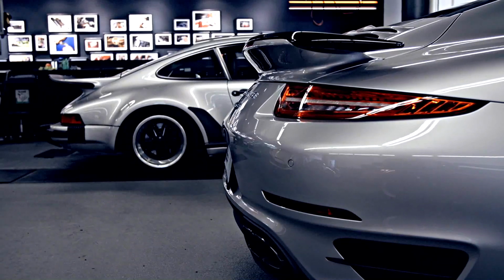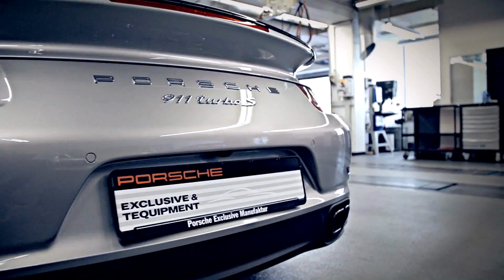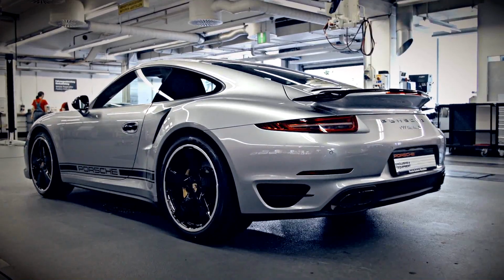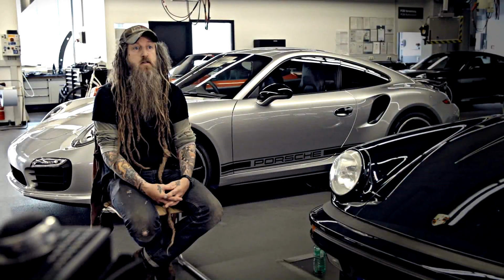Magnus Walker, Tony Hatter and the Porsche 911 Turbo S Exclusive GB Edition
Few know more about building a unique Porsche 911 than renowned Porsche guy Magnus Walker, and nobody understands the evolution of the 911 Turbo better than long-time Porsche Designer Tony Hatter. Watch as they visit Boris Apenbrink, head of Porsche Exclusive’s Special Vehicles department, to appraise the new Porsche 911 Turbo S Exclusive GB Edition.

*Combined fuel consumption in accordance with EU 5: 911 models: 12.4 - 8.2 l/100km; CO2 emission: 289 -194 g/km